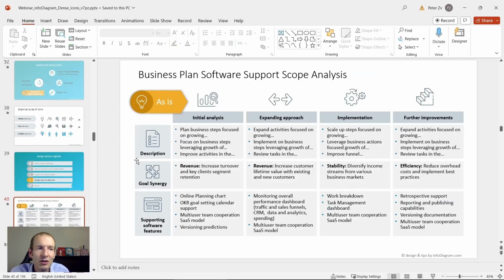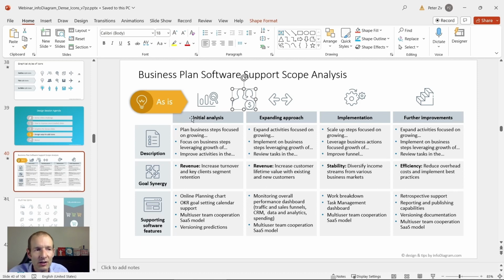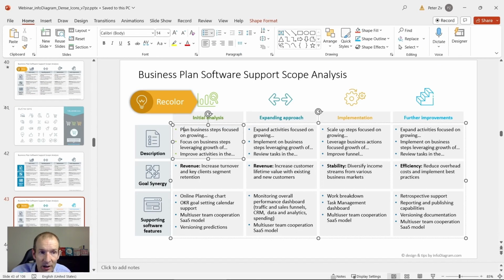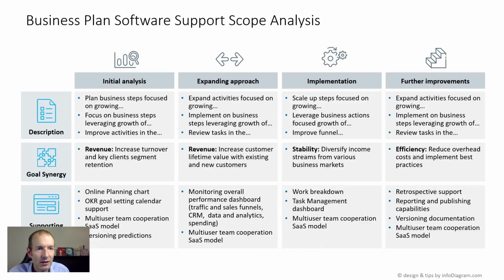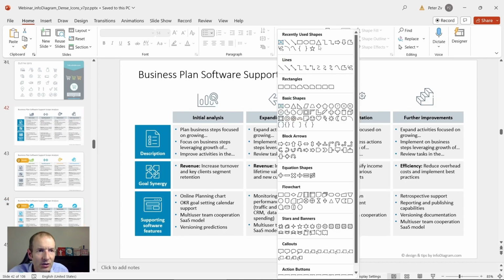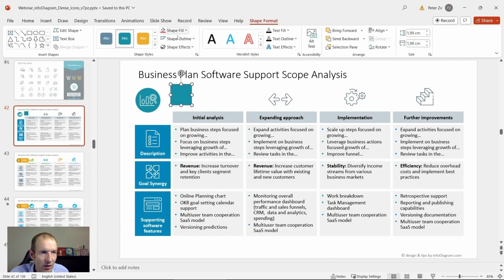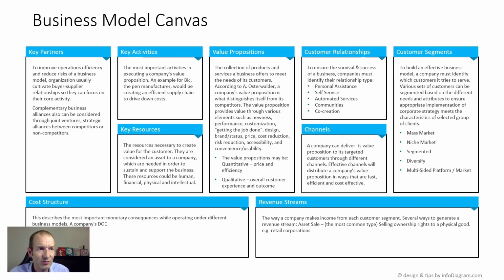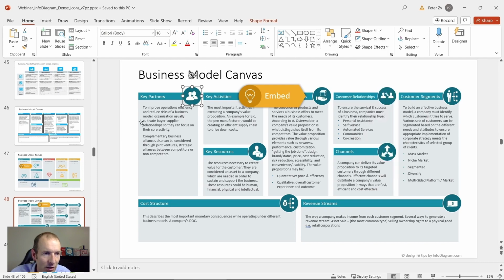REPLACE Text in Dense PowerPoint Slides With Editable PPT Icons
Learn how to replace complex or redundant text in PowerPoint presentation slides with editable PPT icons with ease.